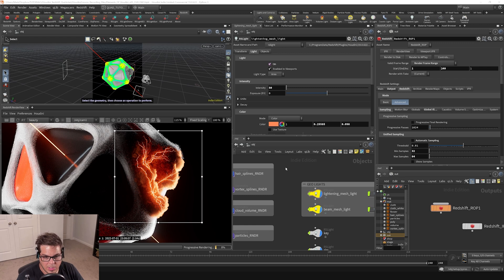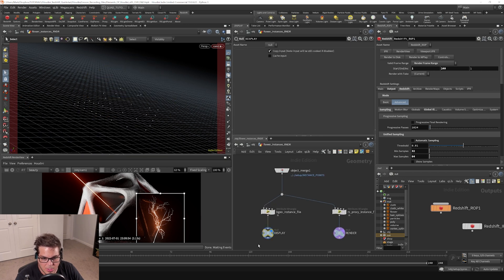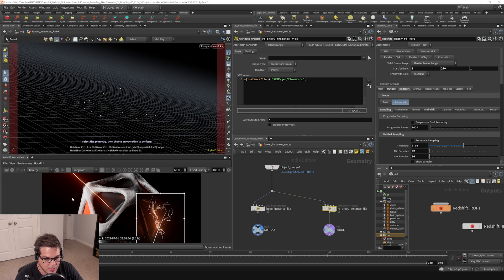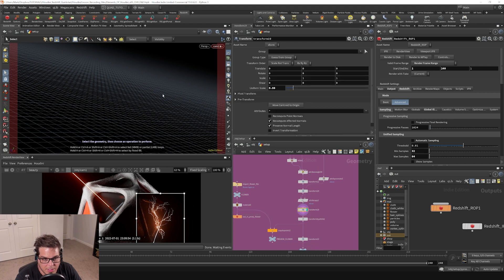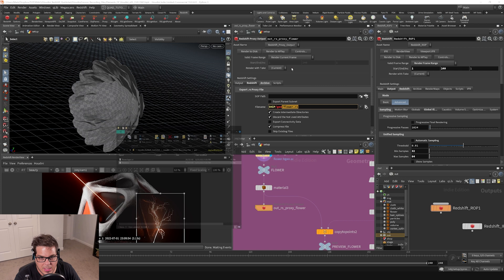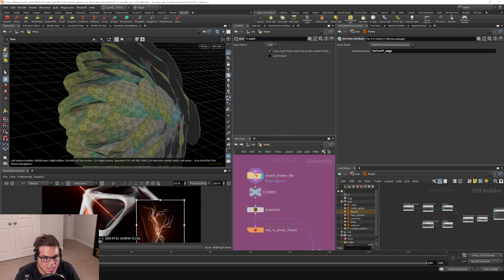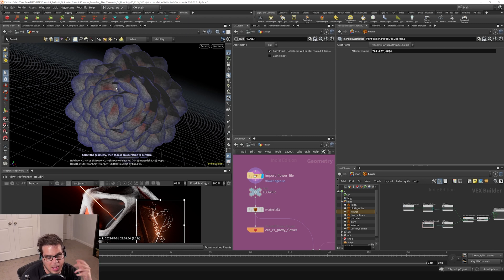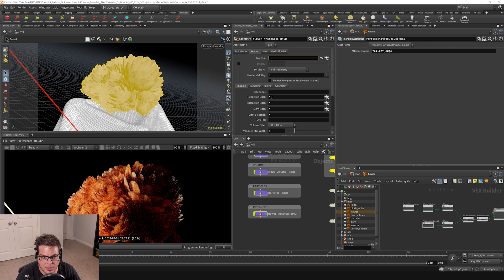10.1 - INSTANCES - Redshift Proxy Instancing Setup Overview in Houdini